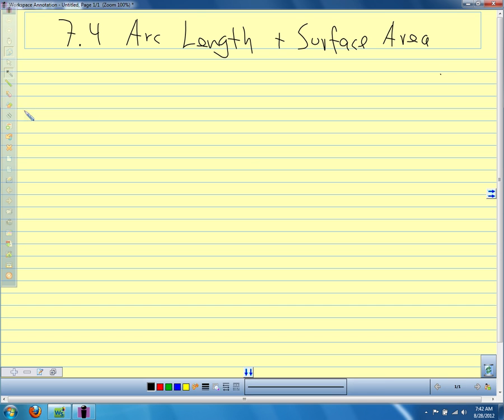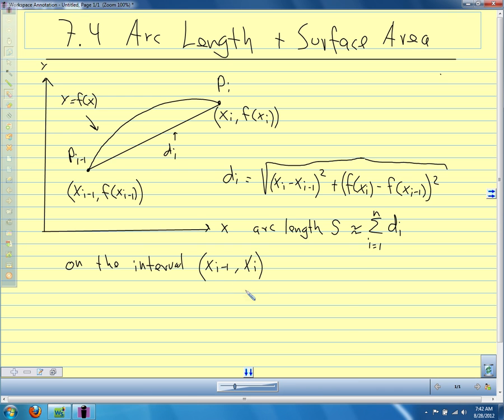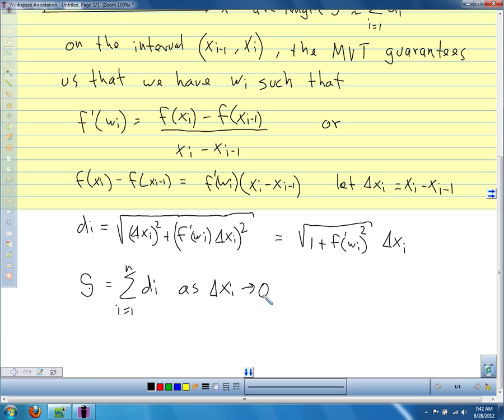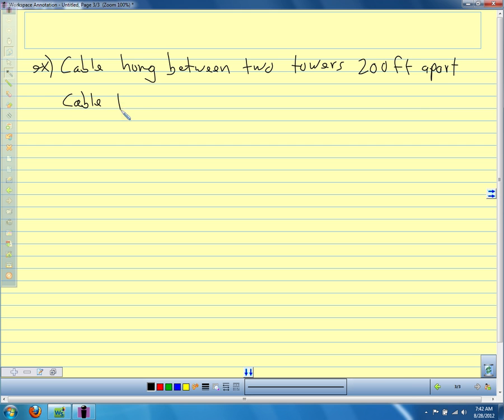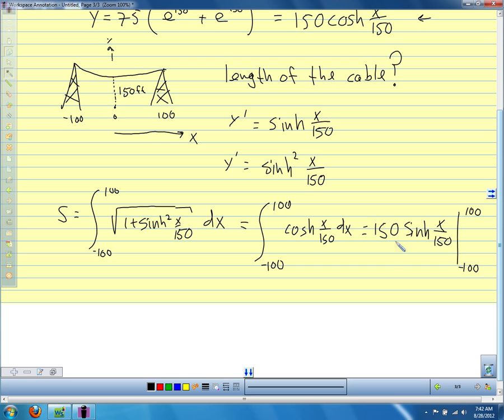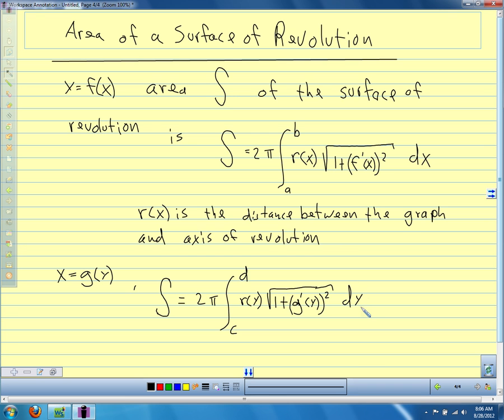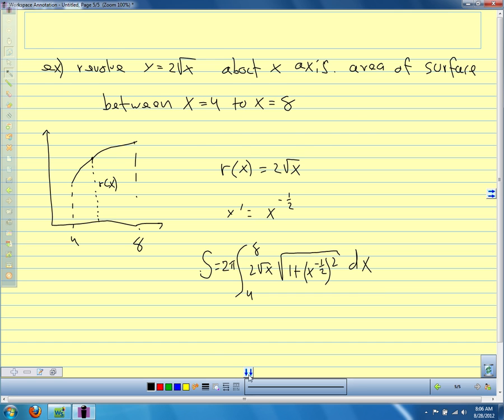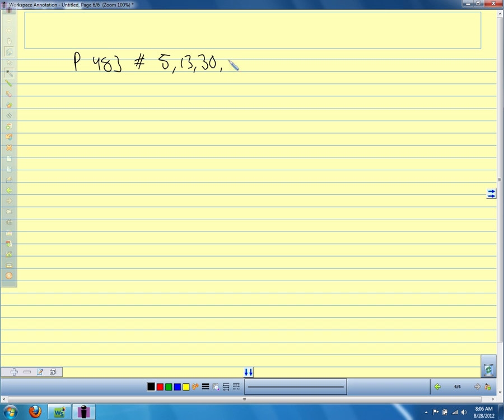Calc II 7.4 Arc Length and Surface Area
Finding arc length of curves and areas of surfaces of revolution